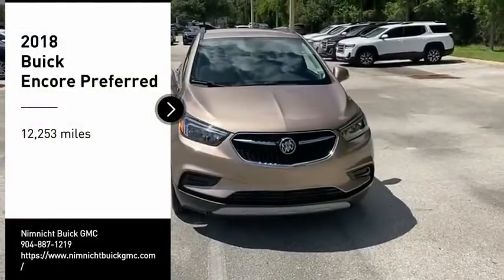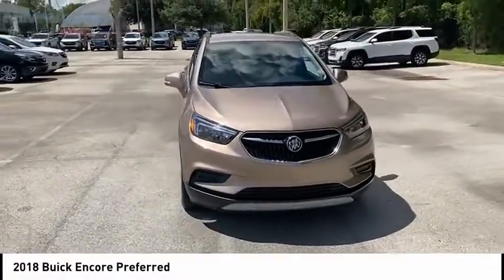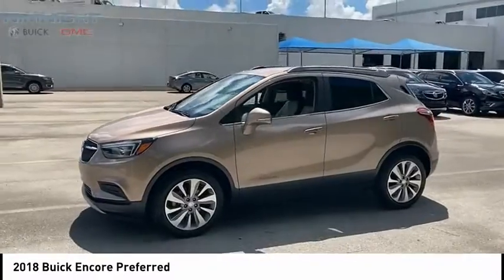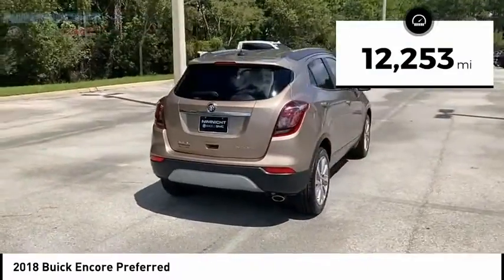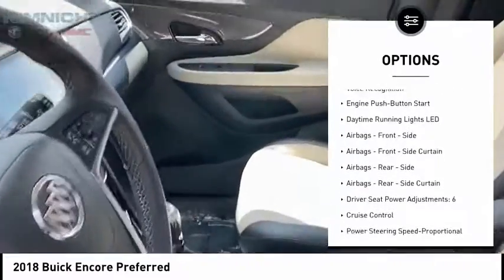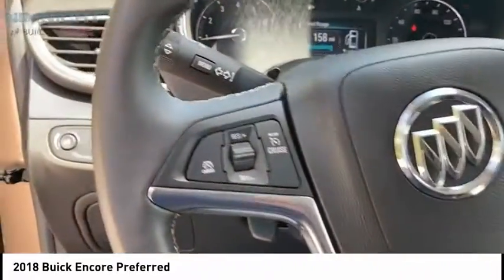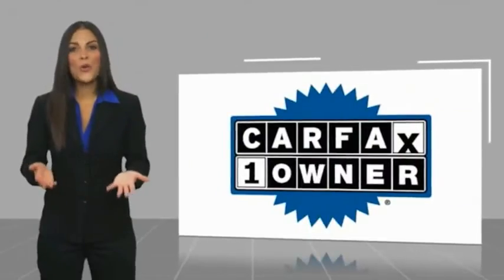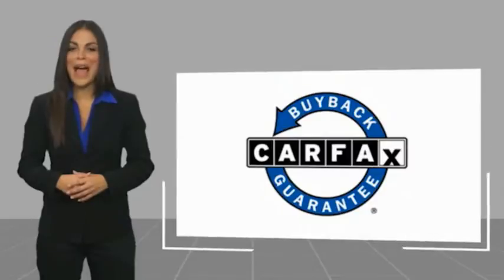2018 Buick Encore 557855P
2018 Buick Encore Preferred

KBB.com 5-Year Cost to Own Awards. Only 11,909 Miles! Delivers 33 Highway MPG and 25 City MPG! This Buick Encore delivers a Turbocharged I4 1.4/83 engine powering this Automatic transmission. TRANSMISSION, 6-SPEED AUTOMATIC, ELECTRONICALLY-CONTROLLED WITH OVERDRIVE includes Driver Shift Control (STD), SHALE, CLOTH WITH LEATHERETTE SEAT TRIM with Ebony accents, SEATS, FRONT BUCKET (STD).* This Buick Encore Features the Following Options *PREFERRED EQUIPMENT GROUP Includes Standard Equipment, ENGINE, ECOTEC TURBO 1.4L VARIABLE VALVE TIMING DOHC 4-CYLINDER SEQUENTIAL MFI (138 hp [102.9 kW] @ 4900 rpm, 148 lb-ft of torque [199.8 N-m] @ 1850 rpm) (STD), COPPERTINO METALLIC Includes (CM5) Black Carbon Metallic lower exterior accent color, Paint code W700S., BLACK CARBON METALLIC LOWER EXTERIOR ACCENT COLOR, AUDIO SYSTEM, BUICK INFOTAINMENT SYSTEM, AM/FM STEREO, SIRIUSXM with 8 diagonal Color Touch Screen, includes 2 USB ports, Bluetooth streaming for audio and select phones and Phone Integration for Apple CarPlay and Android Auto capability for compatible phone (STD), Wipers, front intermittent with pulse washers, Wiper, rear intermittent, Windshield, solar absorbing, Windows, power, rear with Express-Down, Window, power with front passenger Express-Down.* The Votes are Counted *KBB.com 5-Year Cost to Own Awards, KBB.com Brand Image Awards.* Visit Us Today *Come in for a quick visit at Nimnicht Buick GMC, 11503 Philips Hwy, Jacksonville, FL 32256 to claim your Buick Encore!